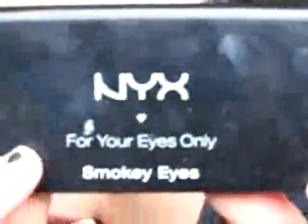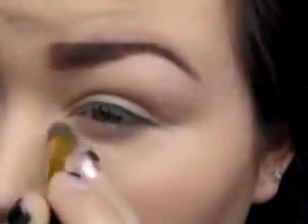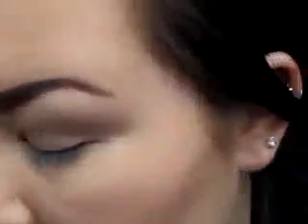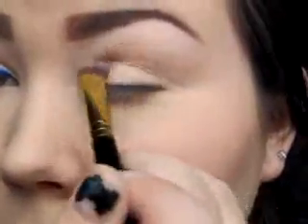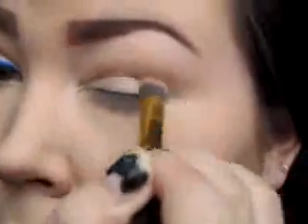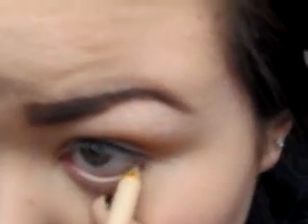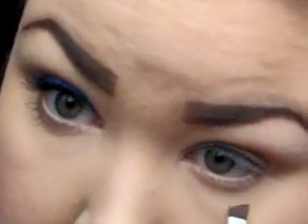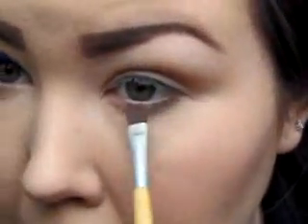Electric Blue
Hey guys! This is such a fun look for summer!

Some of the products in used in this video include:

NYX For Your Eyes Only - Smokey Eyes Palette
Petra by Pixi Beauty Bronzer in Summertime
Revlon Colorstay Skinny liquid liner in Electric Blue
Essence Mascaras in Plump no Clump and Get Big Lashes
MAC lipstick in Viva Glam II

Mwah! xo